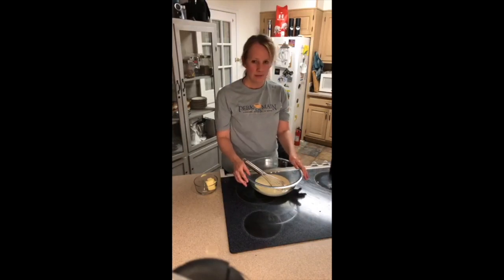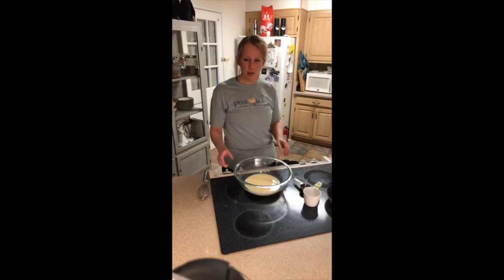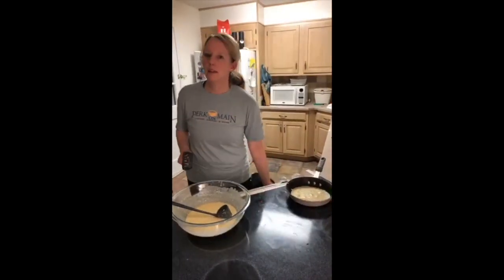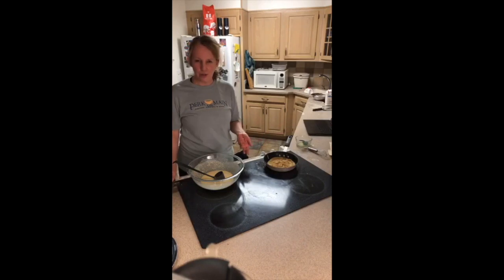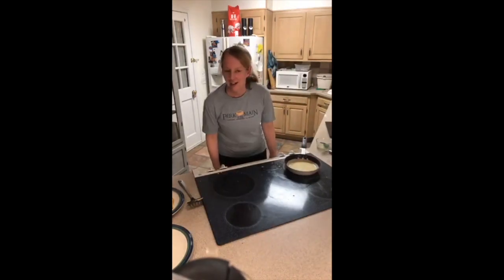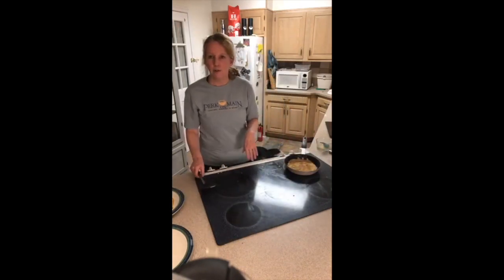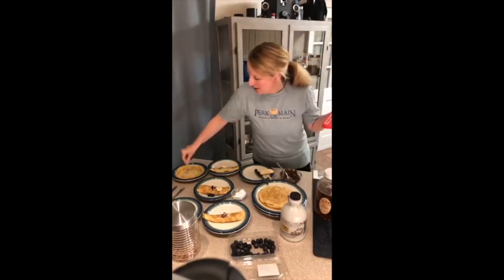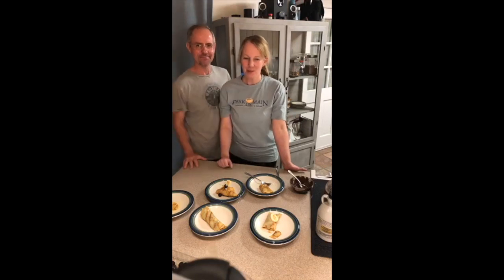Speaking of Fun: Making Crepes at home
In a special "Mother's Day" edition of CVEF's Speaking of Fun series Katie Hughes-Nelson from Perk on Main shows us how easy it is to make crepes at home with the family.

(Hint: Crepes are a perfect Mother's Day surprise)